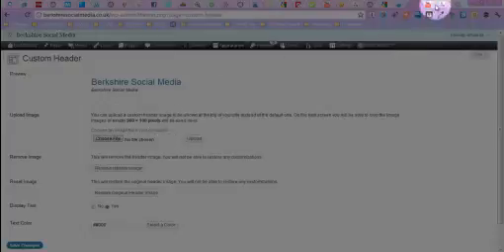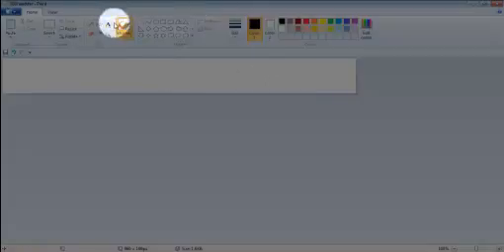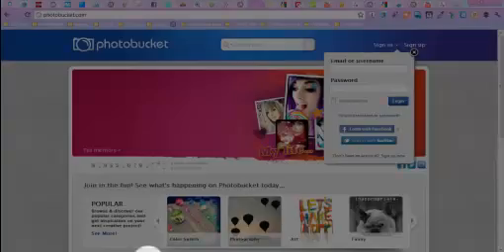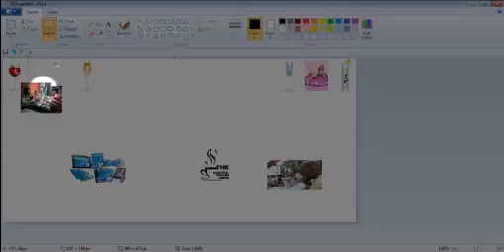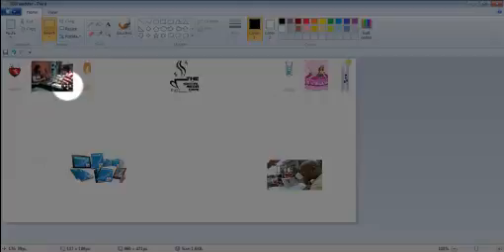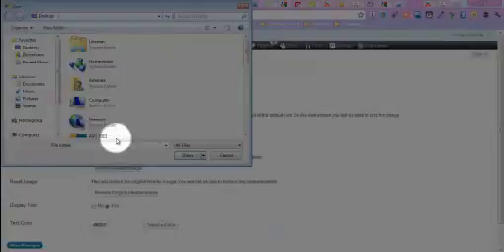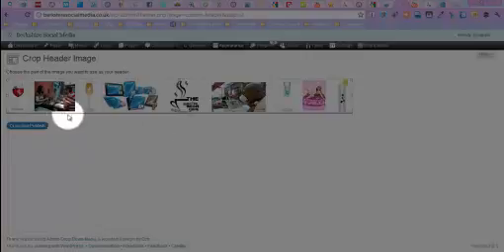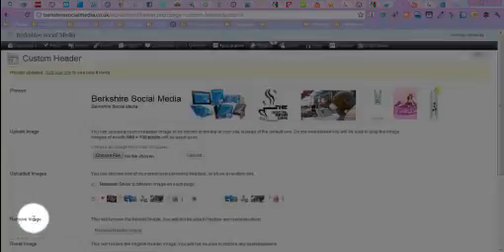Video 13 Let's dominate google in just 30 days - creating a custom wordpress header